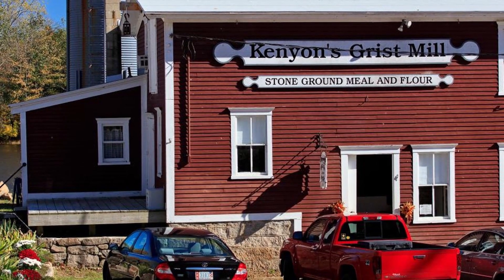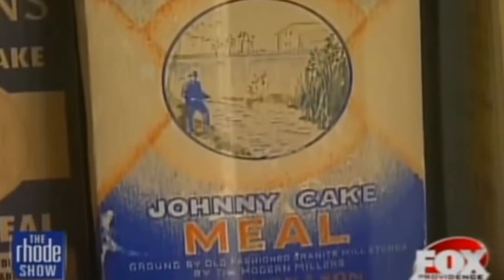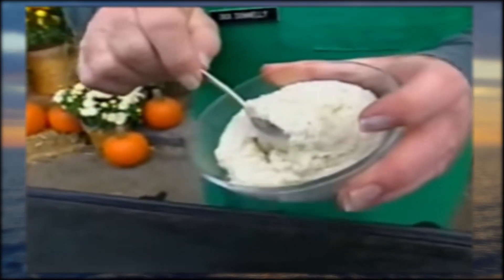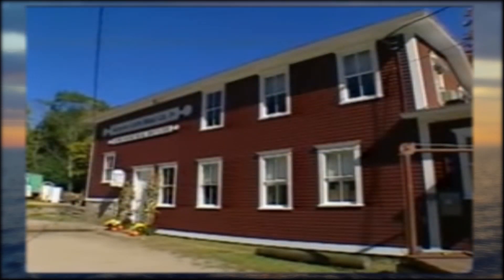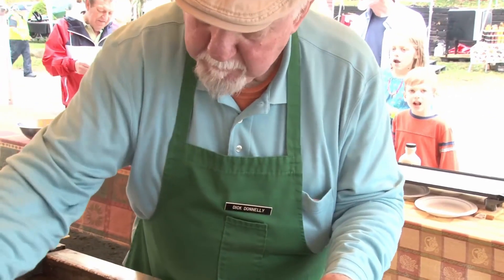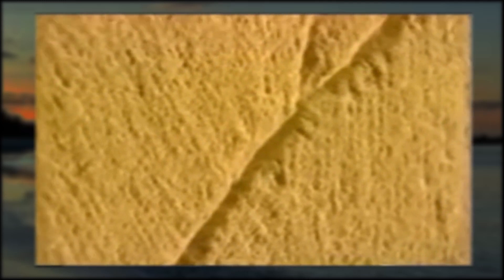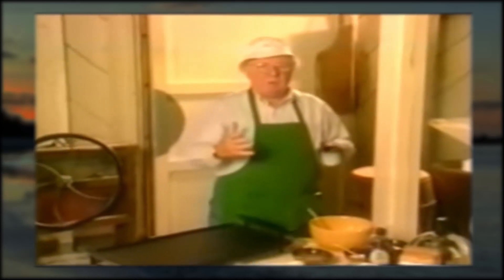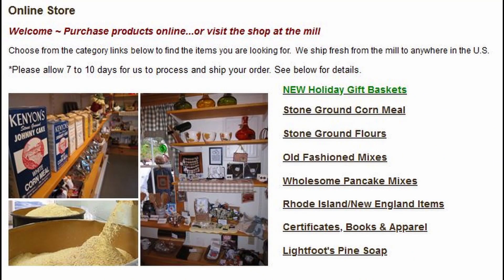Johnny Cakes/ The History Plus More...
Today we take a look at Kenyon's Grist Mill a RI staple. We will also see how the pros make their famous Johnny Cakes. Plus some footage with Martha Stewart. The history plus all the great products this company mills and sells.